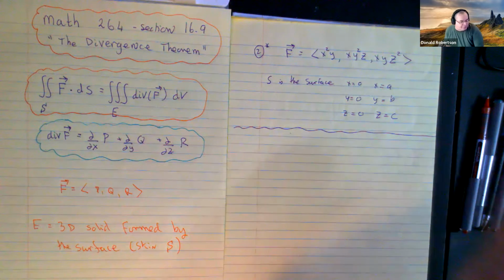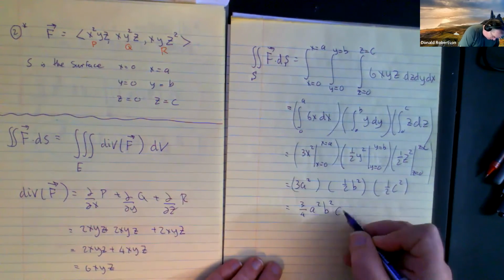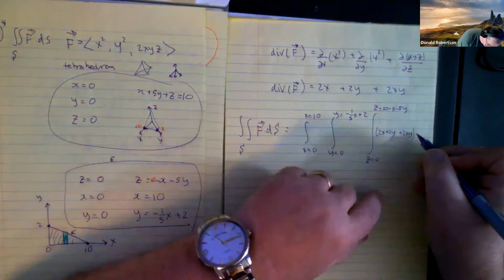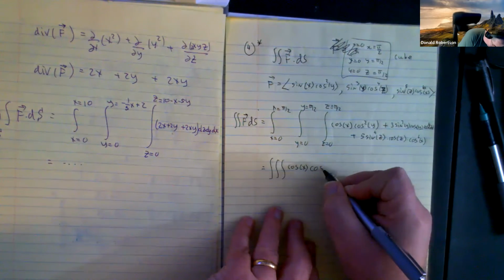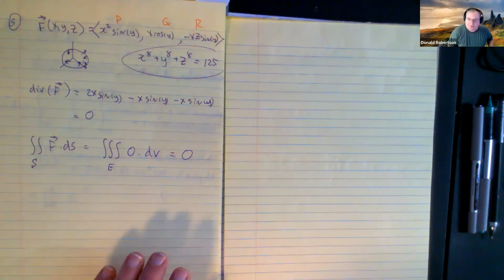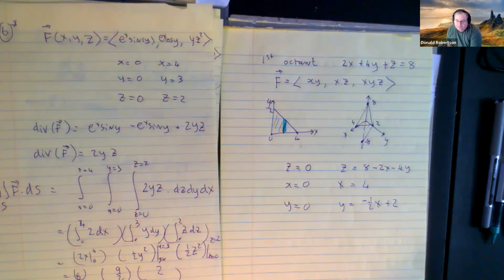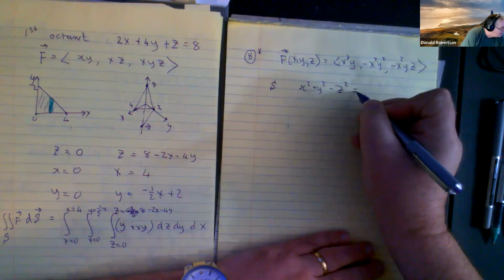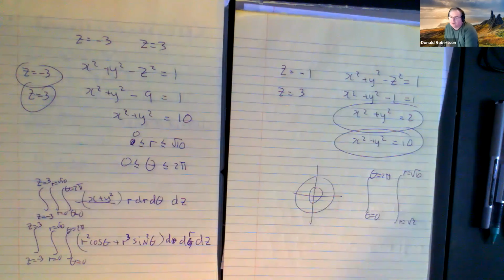Math 264 Frid 4th March The Divergence Theorem